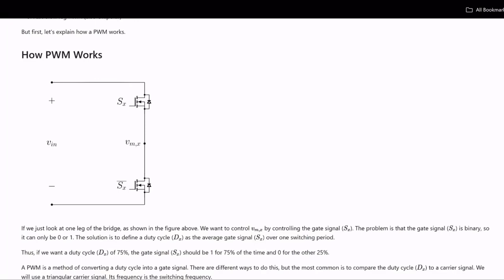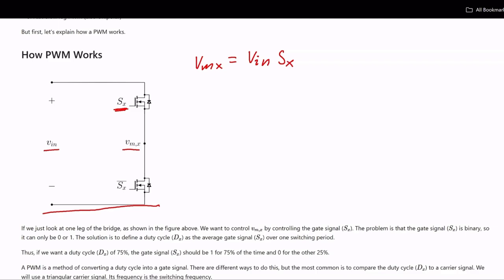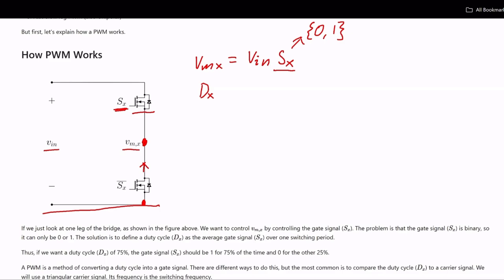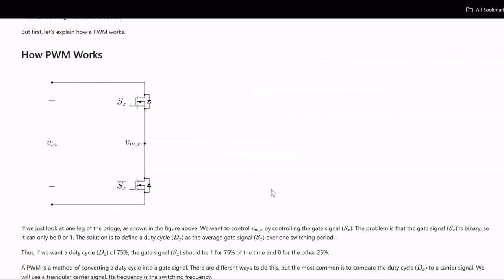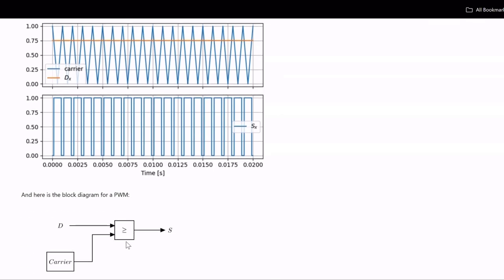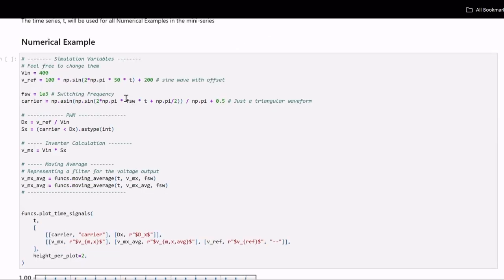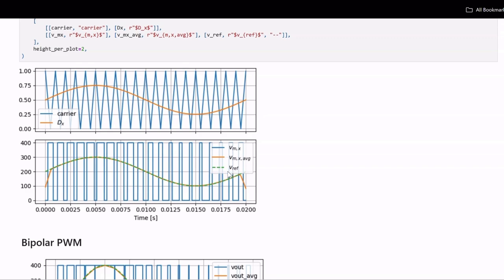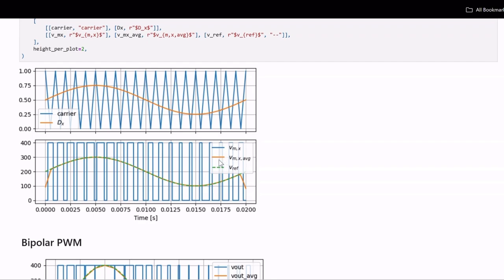How Pulse Width Modulation (PWM) Works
In this mini-course 3 different PWM strategies for a Full-Bridge Inverter will be explained and compared. The 3 different PWM strategies are:

1. Bipolar PWM
2. Standard Unipolar PWM
3. Fast-slow leg PWM (a variant of unipolar PWM)

They will be explained in detail, with both analytical equations and numerical examples in Python.